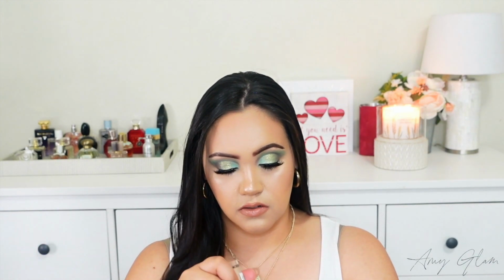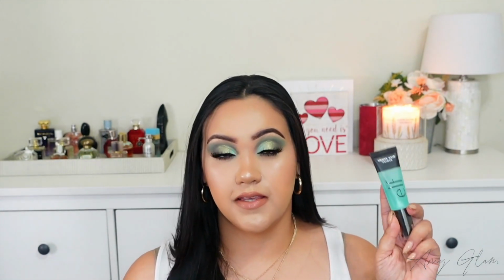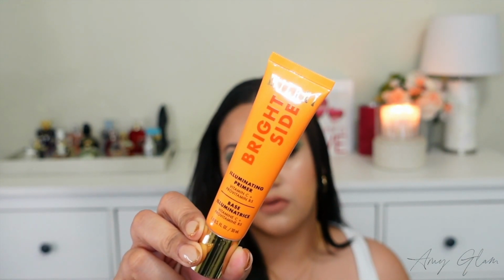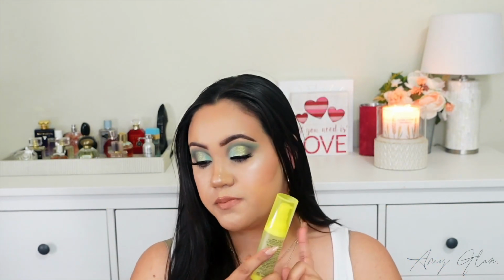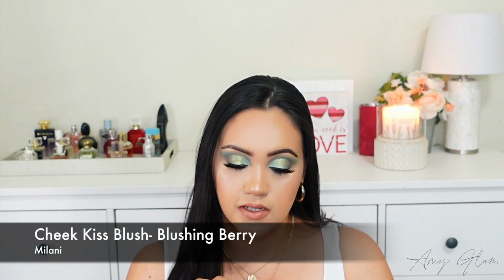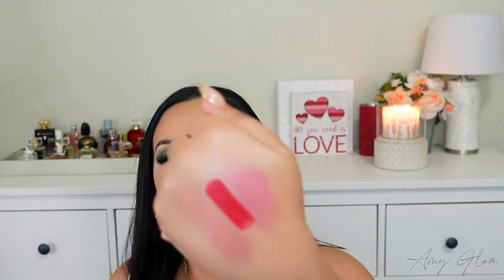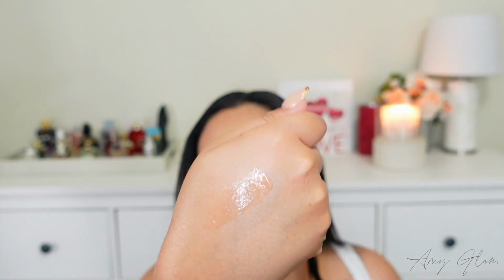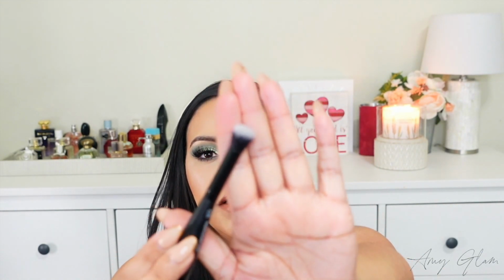AFFORDABLE MAKEUP ULTA HAUL | AFFORDABLE MAKEUP MUST HAVES!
Hi!

In today's video I will be sharing an affordable Ulta Beauty Haul! Hope you enjoy this video!

My name is Amarilis but you can call me Amy. I love all things beauty and  have a growing obsession with fragrance. Hope my channel can be a little positive escape where we can talk all things Girly and Glam.

Products  Mentioned:

Maybelline Perfector 4 In 1 Glow Makeup
Elf Power Grip Primer
Milani Bright Side Illuminating Face Primer
NYX Plump Right Back Electrolytes Plumping Primer Serum
NYX Bare With Me Concealer
Essence Mosaic Blush The Berry Connection
Milani Cheek Kiss Cream Blush
Maybelline Color Sensational Made For All Lipstick Red For Me
L'oreal Colour Riche Lipcolour Fairest Nude
NYX This is Milky Gloss
L'oreal telescopic Carbon Black Mascara
Elf Brow Lift Applicator
Elf Complexion Duo Brush